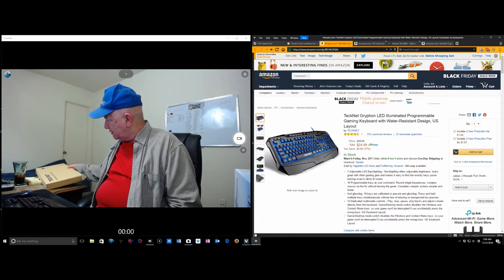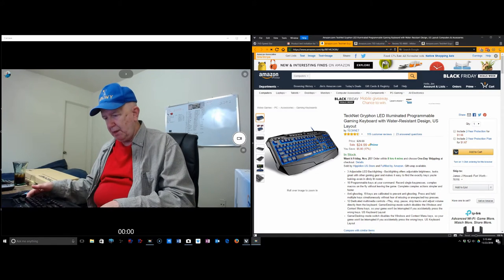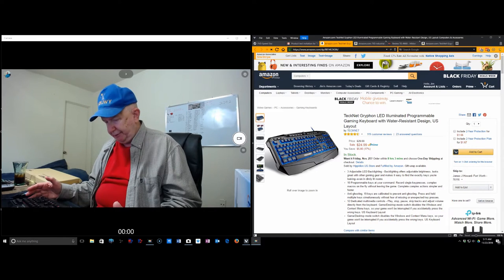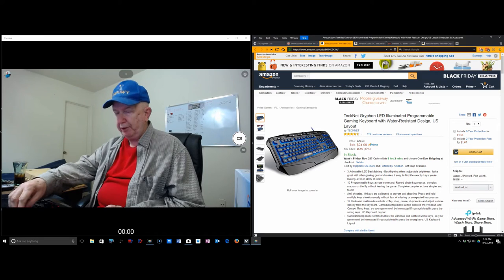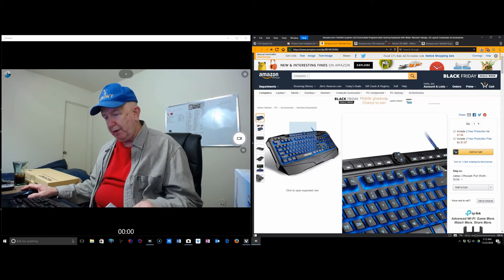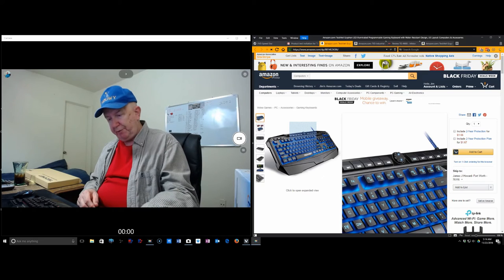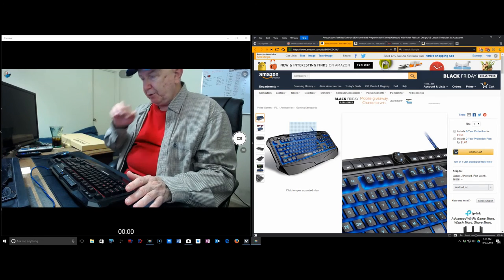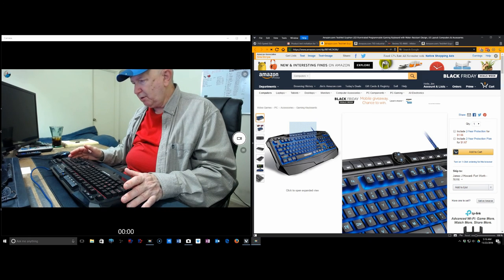Review of the TeckNet LED Programmable Gaming Keyboard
This is a review of the TeckNet Gryphon LED Illuminated Programmable Gaming Keyboard.

TeckNet Keyboard @Amazon